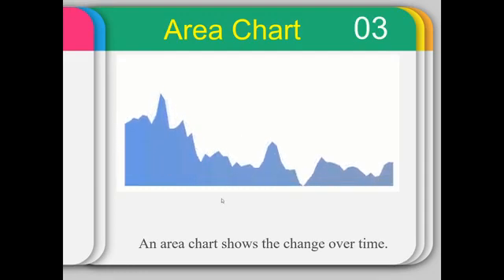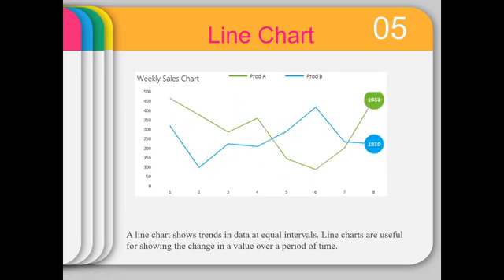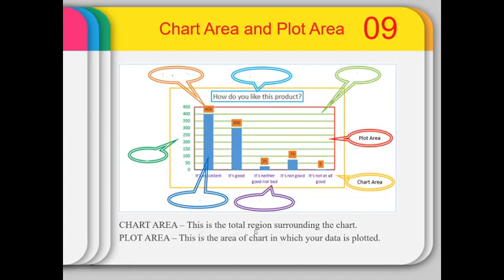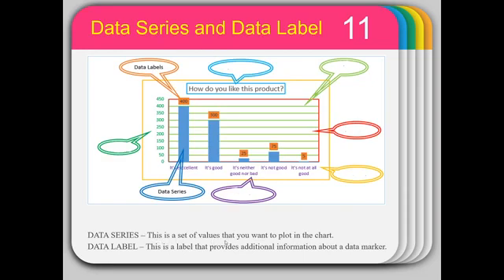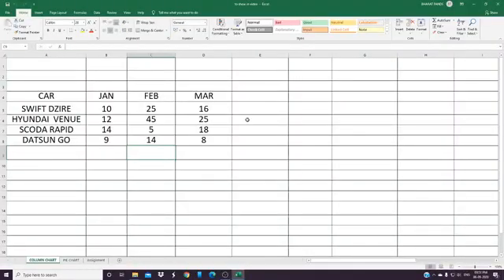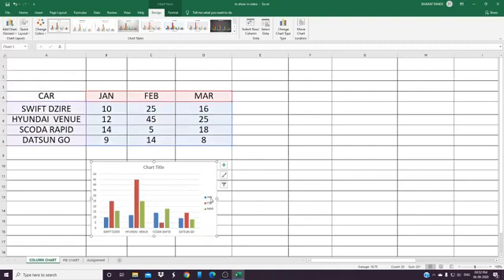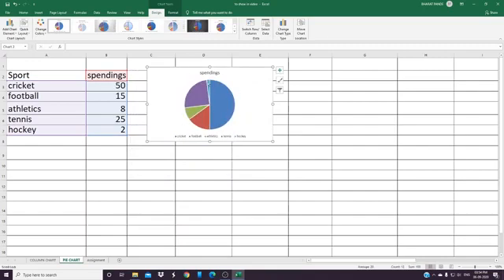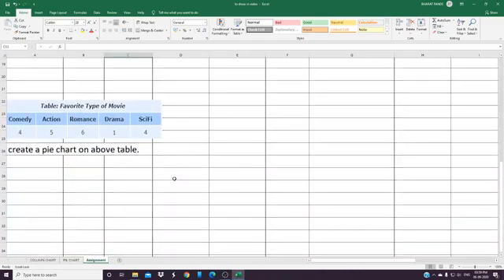Charts in MS EXCEL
This video depicts how to make charts in MS-Excel